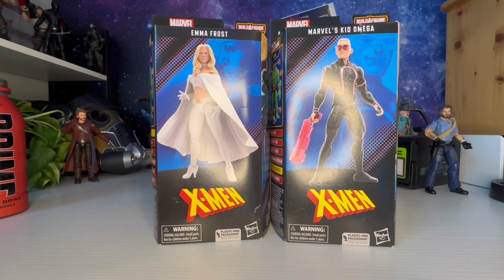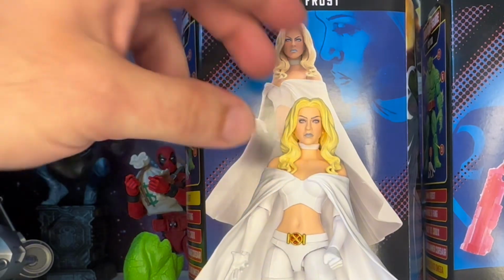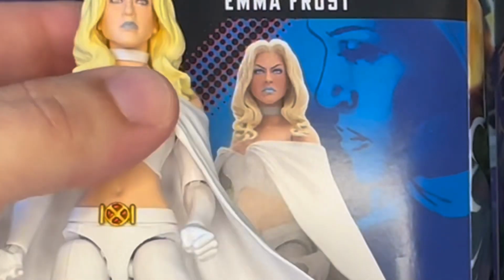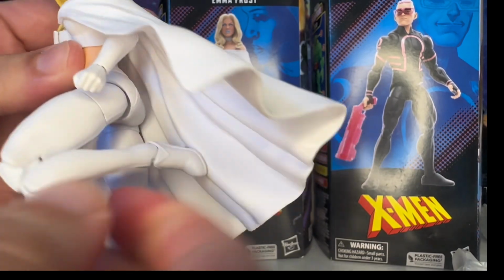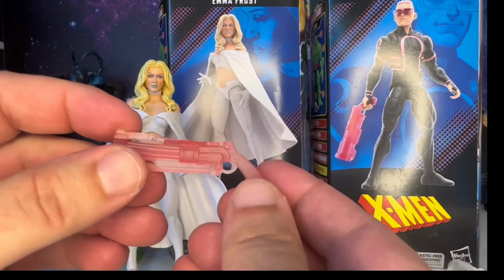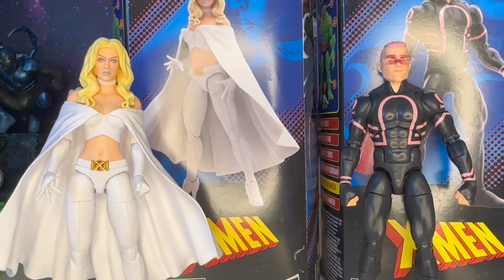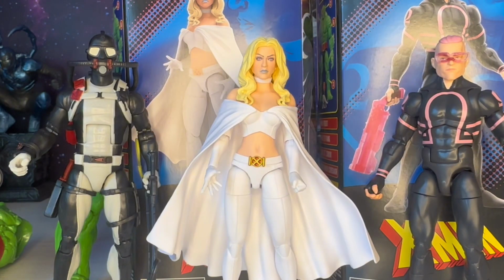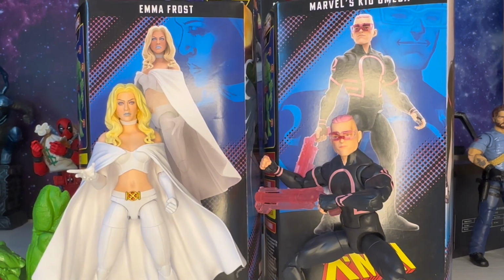Emma Frost 🥶 👦 kid Omega Cho’d wave review how will they fare?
Another marvel legend’s review as we are looking to finish the Ch’od baf with Emma frost and kid omega!